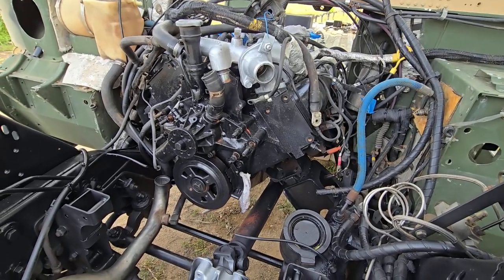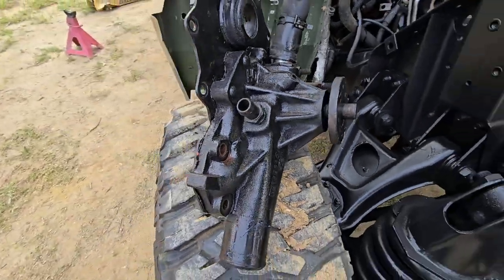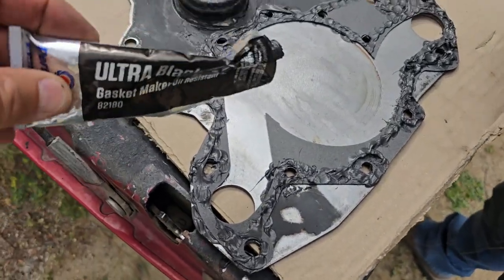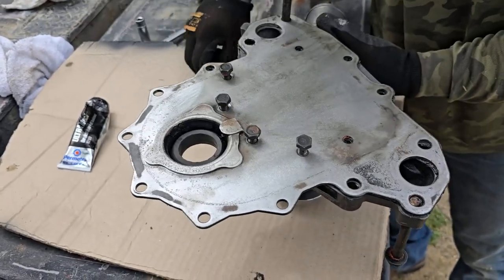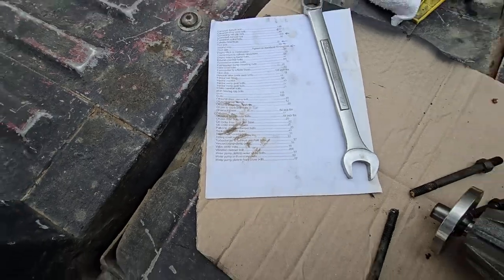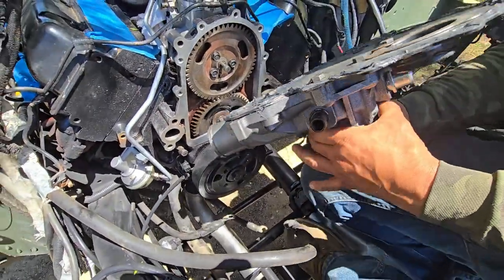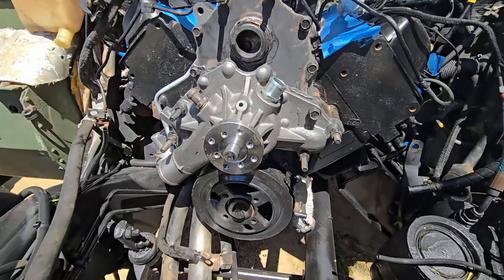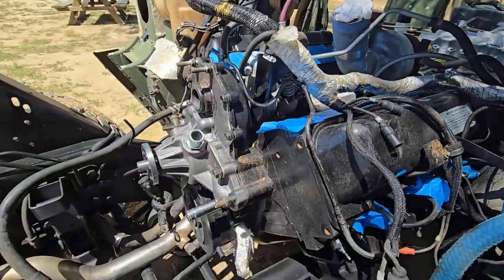Humvee, Revival, Series 7, HMMWV Water Pump replacement.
How to replace the Humvee Water Pump.